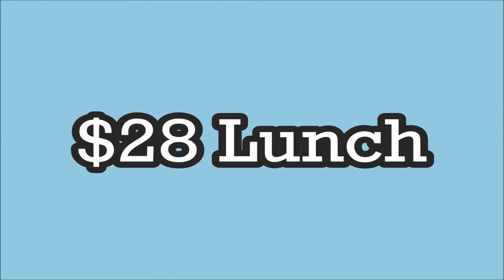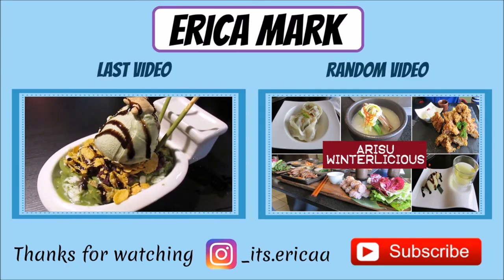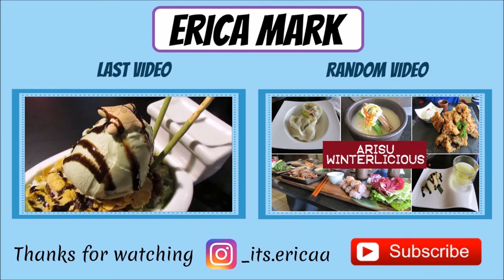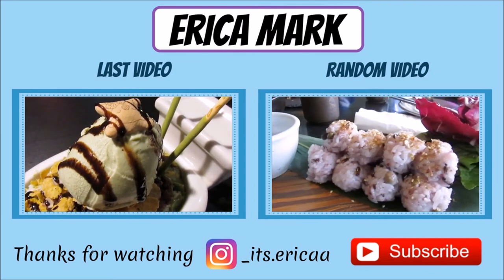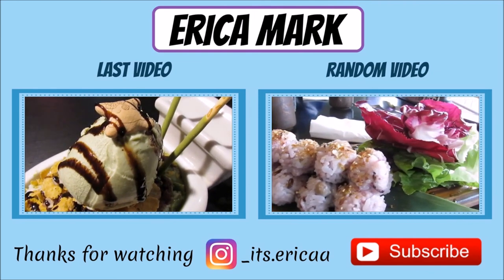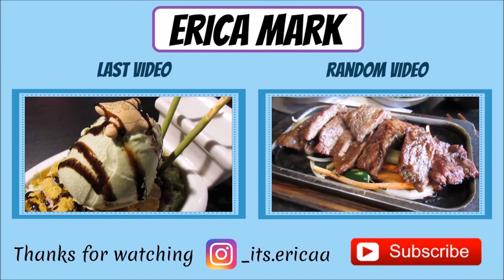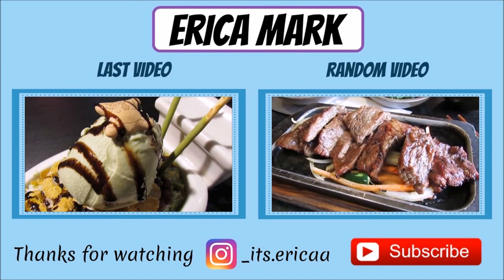10 Summerlicious Restaurant Recommendations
Summerlicious 2017 is taking place between July 7 to 23, as hundreds of Toronto restaurants offer 3 course lunch or dinner specials for a set price. The lunch specials are either $18, $23, or $28 and the dinner specials are $28, $38 or $48.

In this video, I will only be recommending restaurants participating in the lunch special. A viewer requested me to make this video, so if you have any other requests just let me know!  I viewed every restaurant's lunch menu and narrowed down my picks from there. This is in no particular order.

10 Summerlicious Restaurant's Menu's:
1. Harlem, $18

2. R&D, $18

3. Brownstone Bistro, $18

4. Cafe California, $18

5. Le Papillion on Front, $18

6. The Wickson's Social, $18

7. Valens, $18

8. Quinn's Steakhouse, $23

9. Bodega, $23